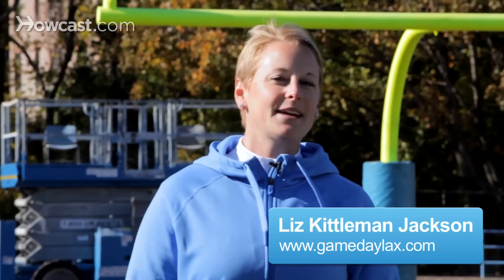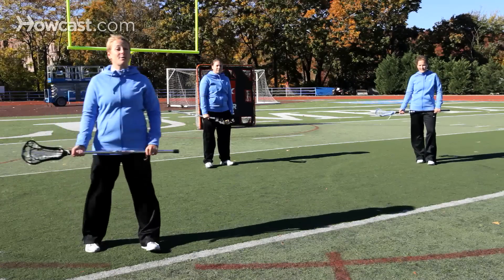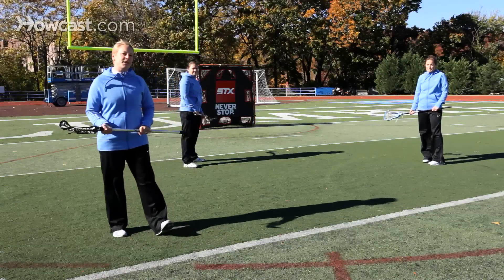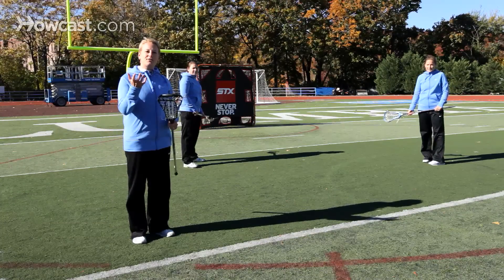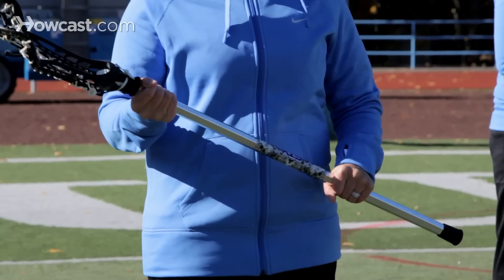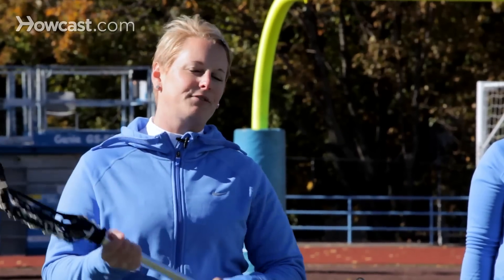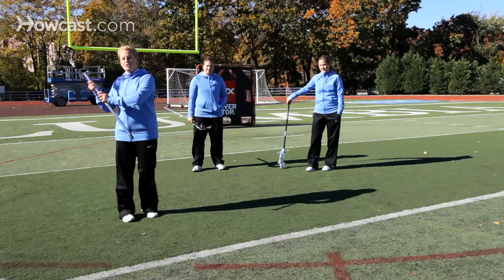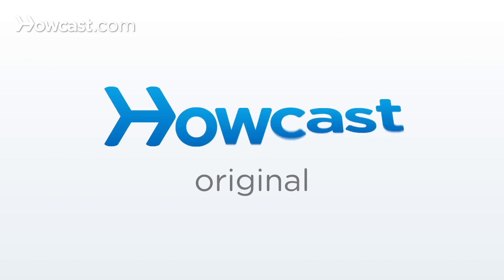How to Catch | Women's Lacrosse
Liz: Hi, my name is Liz Kittleman Jackson, I'm the Head Coach at Columbia University. Today I'm joined by Katie Chrest Erbe, Assistant Coach at Columbia and Kaitlyn Jackson with GameDay Lacrosse.

Today we're going to talk about how to catch. Most coaches will tell you that catching and throwing are the heart of the game of Lacrosse. In order to be a successful player you have to understand how to  control the ball through proper catching and throwing. One of the most important aspects when learning how to catch in the game of lacrosse is making sure that you have what we consider soft hands. You'll hear a lot of coaches talk about, players do not want to put a tight grip on the shaft of their stick because that will make catching a little more difficult.

As you'll see with Katie and Katilyn passing the ball back and forth, they position their hands at different areas on the shaft. Your hands should never always be at 2 certain points. To be a complete player with your catching, you want to make sure you have a full range of motion across the length of the shaft. You'll see that both Katie and Kaitlyn are giving each other a target, asking for the ball in front of their body and bringing it back behind for them to be prepared to throw. They are not standing stiff, they are not gripping their stick tightly.

If they were to do that the ball would most likely bounce of the top of the stick head. A few keys to catching, make sure that your hands are soft, you're not giving a very tight grip on your stick making it rigid, give your teammate a target and give with the ball as it's coming into your stick, so that you avoid having it bounce off of the top of the stick head.